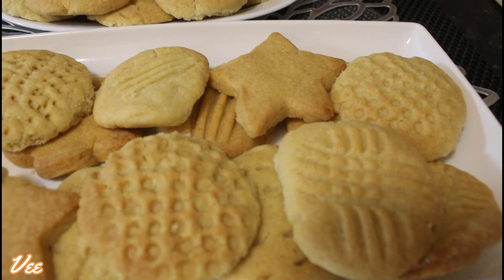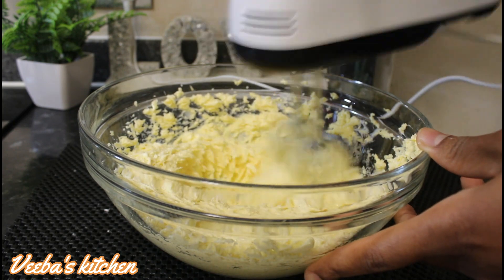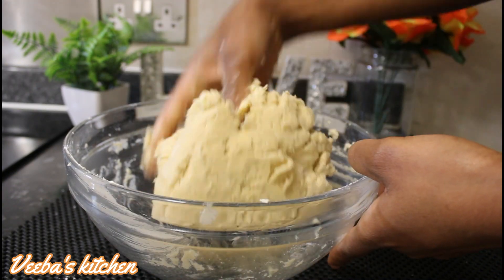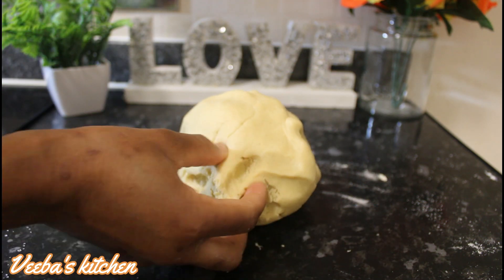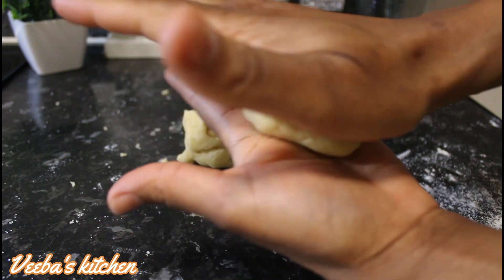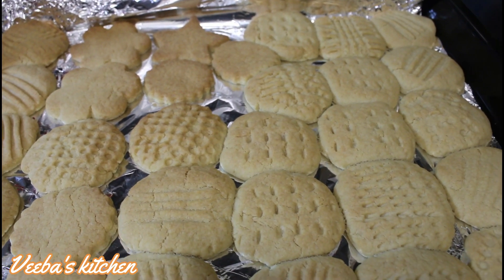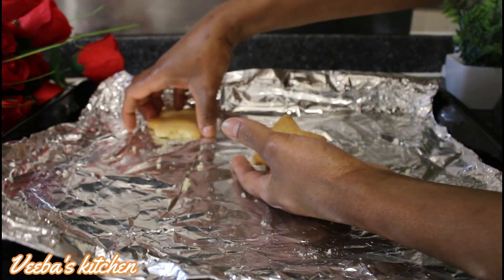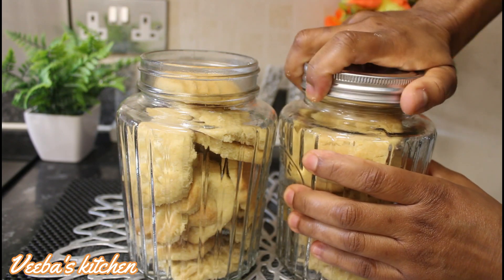Super yummy COOKIES with only four(4) ingredients | @Veeba's kitchen.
Super yummy COOKIES with ony four(4) ingredients | @Veeba's kitchen.
Lovelies thanks for stopping by.Below are the list of ingredients and their measurements:
1.All purpose/plain flour -- 3cups
2.Butter -- 400g
3.Caster sugar -- 1/2cup
4.Vanilla essence --1tbsp
Cheers